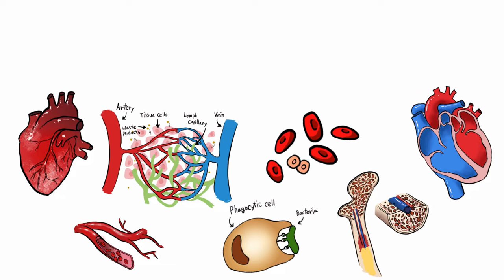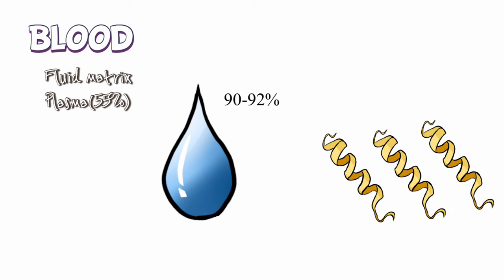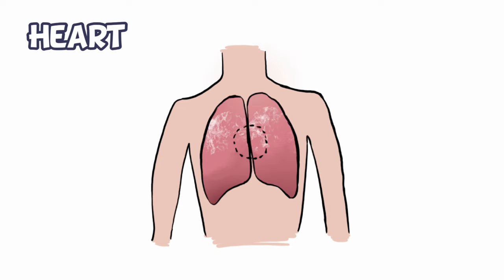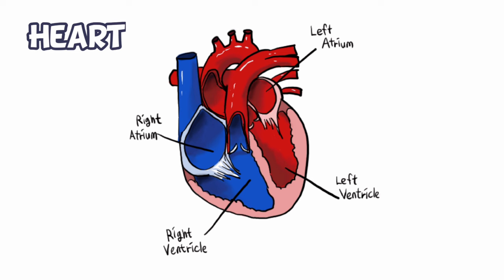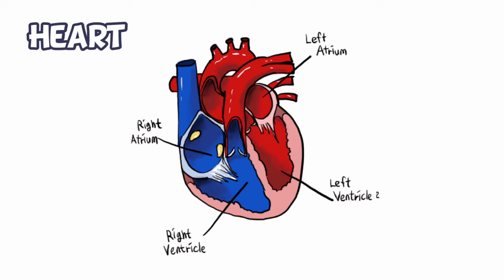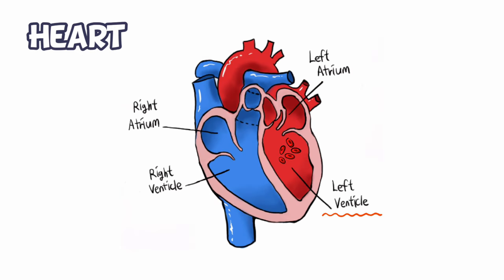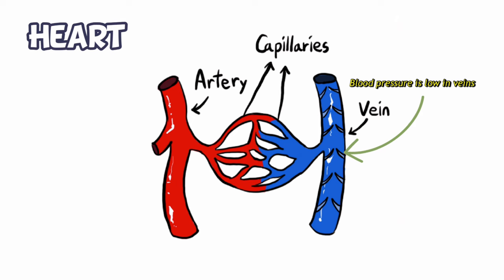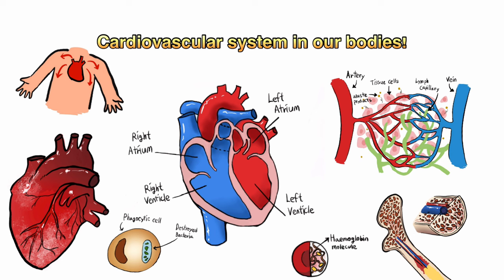Circulatory System - Heart and Blood | Biology | Simple Explanation | Knowledge Tavern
A simple and clear explanation of the different components of the cardiovascular system. The video is suitable for students in grades 11 and above. It discusses the components of blood, the cardiac cycle, and the movement of blood across the body.

Script - Hrishikesh
Voiceover artist - Leonie Flament
Animator - Gaeun Jeong